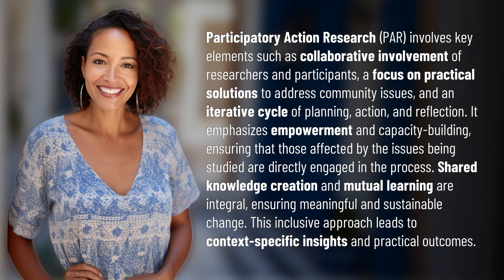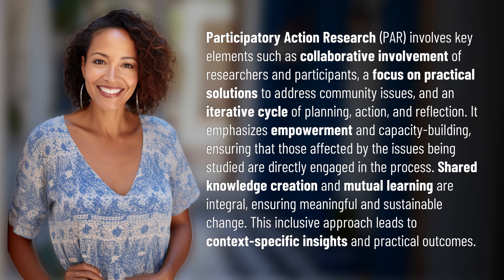What are the key elements of participatory action research?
Empowering Communities: Key Elements of Participatory Action Research 👉 Empowering Communities 👉 Learn about the collaborative process of PAR, focusing on practical solutions, empowerment, and sustainable change through shared knowledge creation and mutual learning.

Laura S. Harris (2024, June 14.) What are the key elements of participatory action research?
    🌐 AskAbout.video